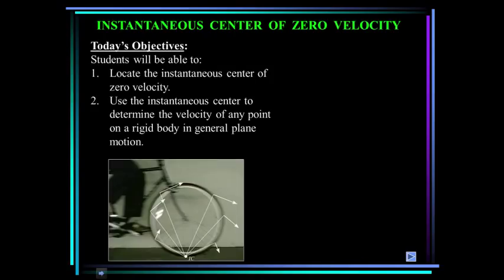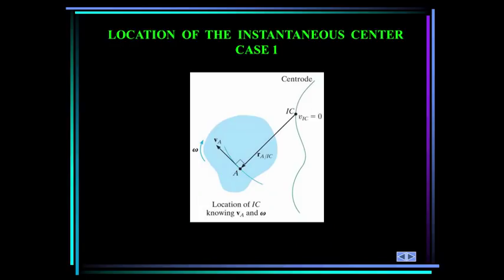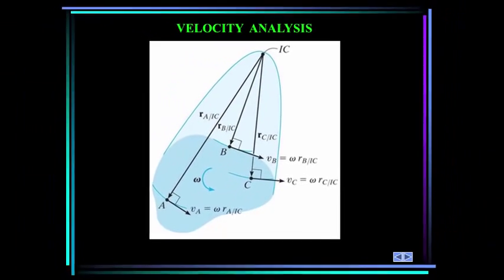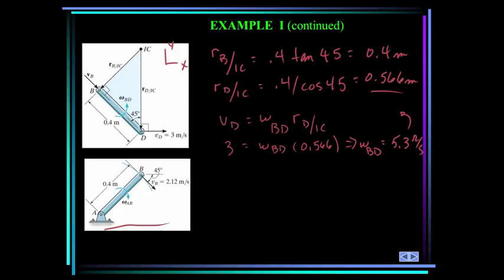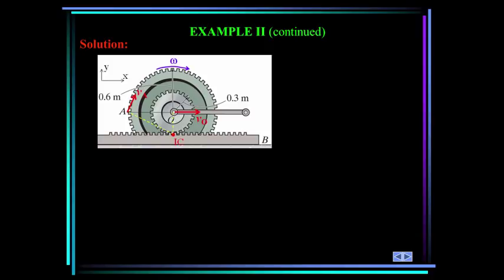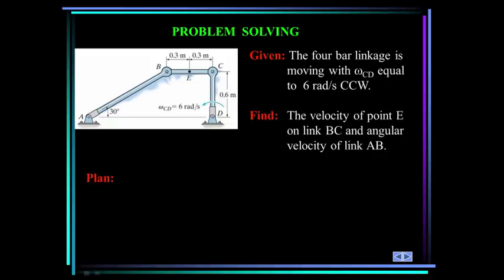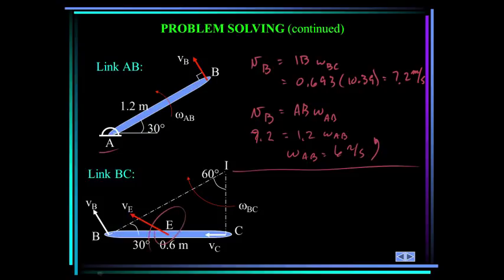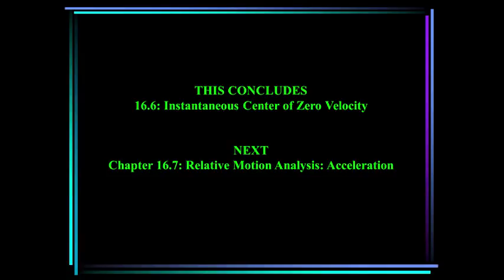ME 274: Dynamics: Chapter 16.6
Planar Kinematics of a Rigid Body
Instantaneous Center of Zero Velocity